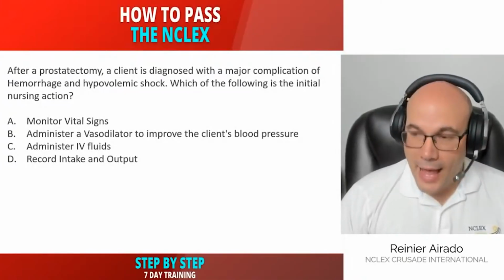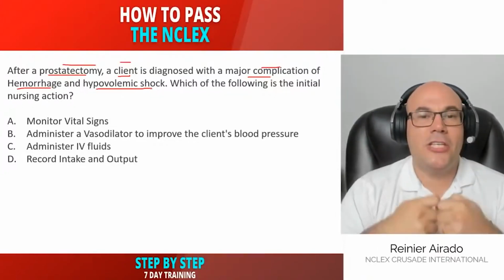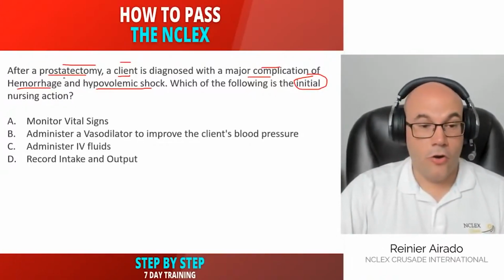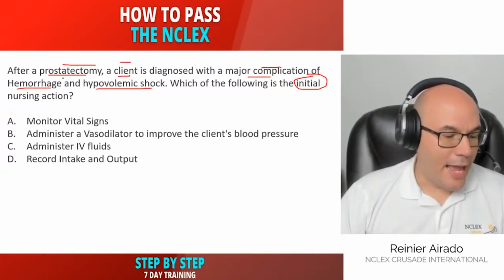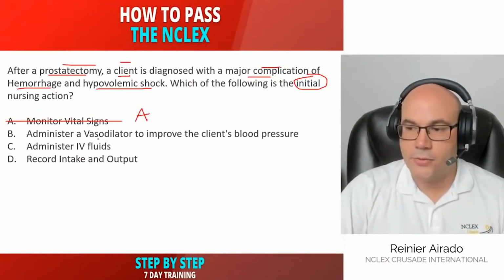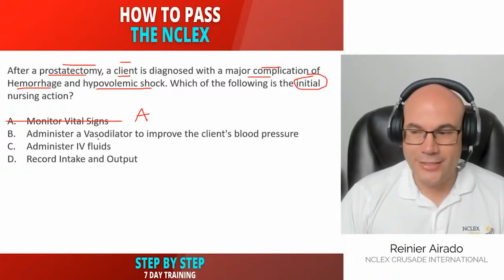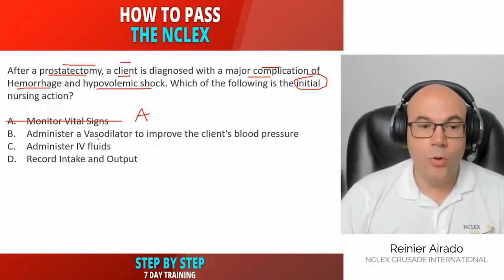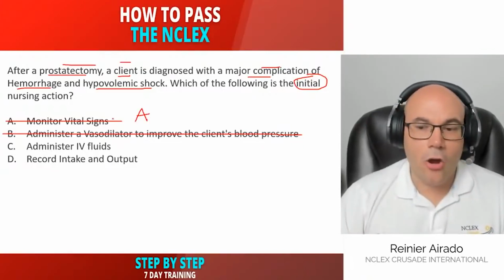NCLEX Style Practice Question/Hypovolemic Shock